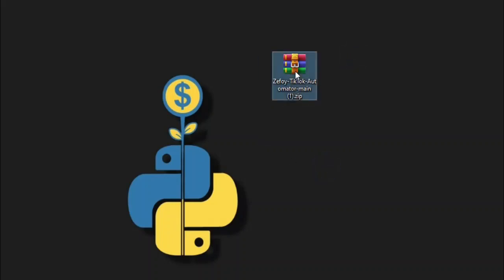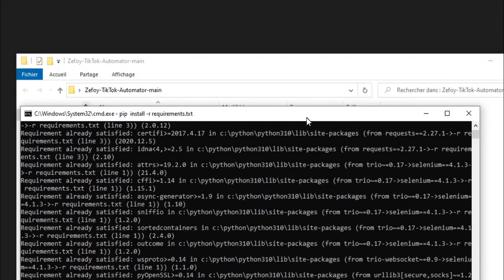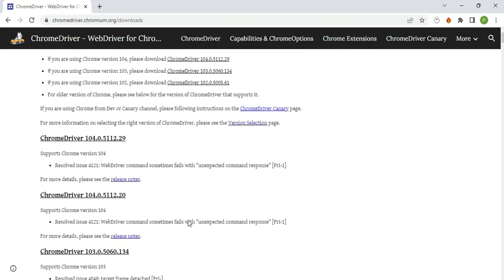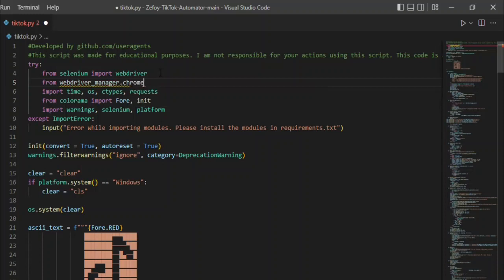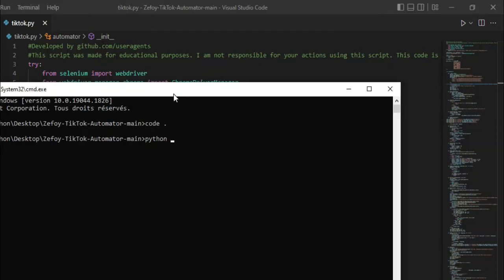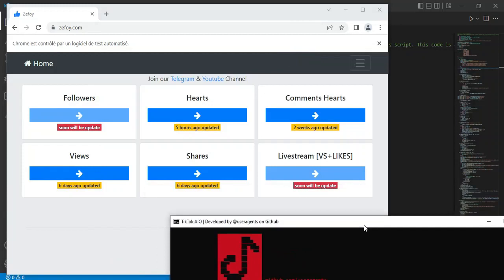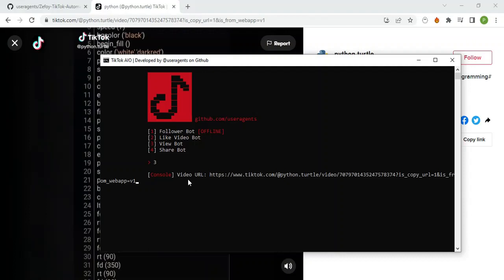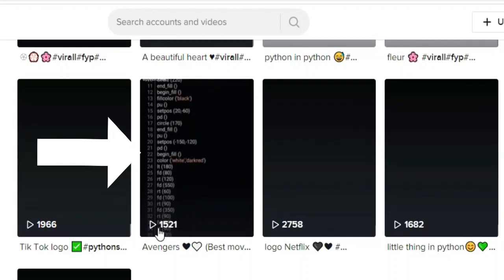TIKTOK VIEW BOT | How to Grow on TikTok 2023 Using Python | Get +1M Views on TikTok (100% WORKING)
Password  1111

📌 Note : Everything you need is already in THIS description. Check it out! Thanks!